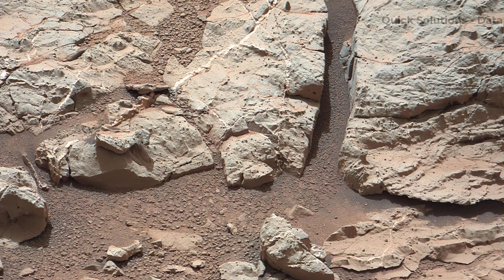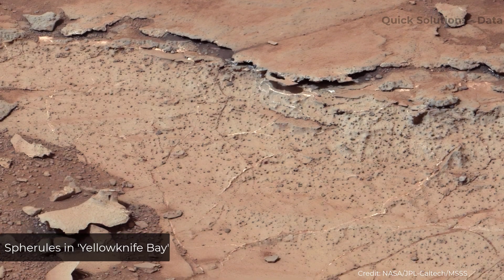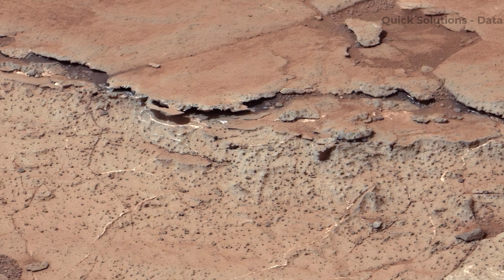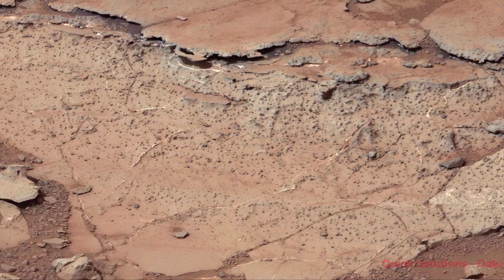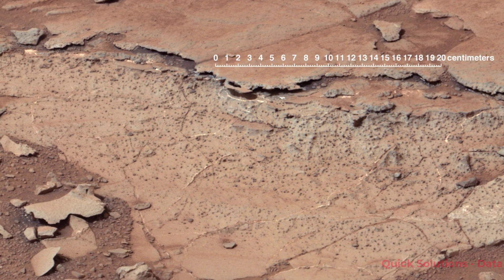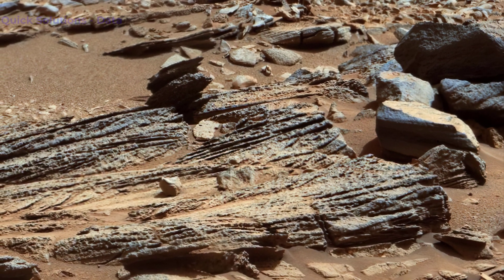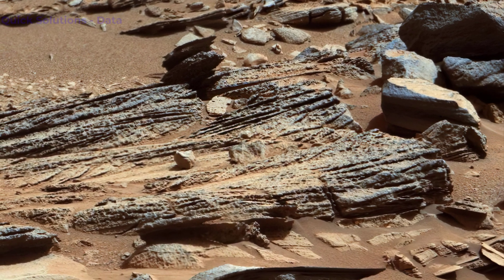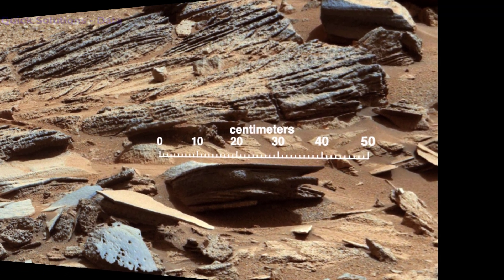Water on Mars Surface 4K | Perseverance | Curiosity Rover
This video is based on Water on Mars Surface In 4K. Different possible signs of water has been detected by Mars rover Curiosity

2021 Apple iPad Pro Deals

Images are enlarged Using Premium AI technology.

Credit: NASA/JPL-Caltech/MSSS
Video Creator:
Quick Solutions - Data